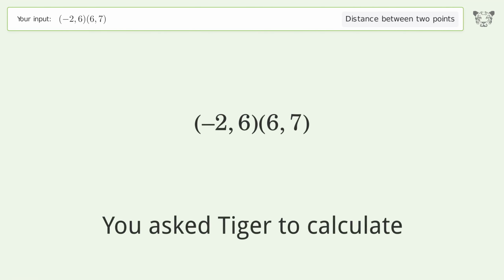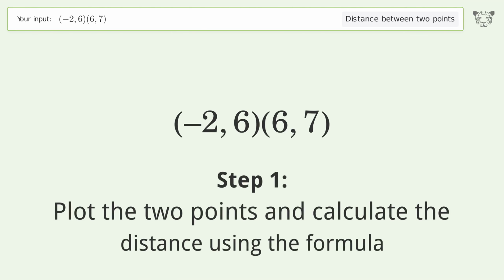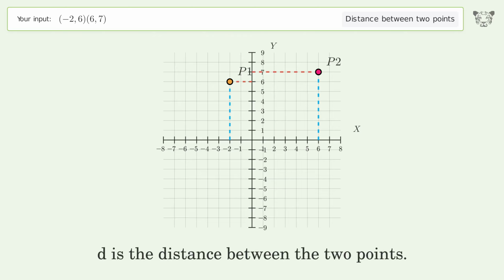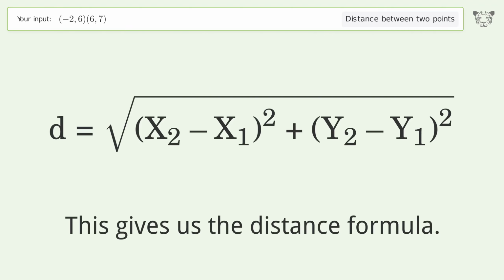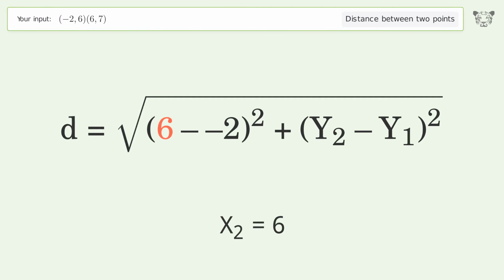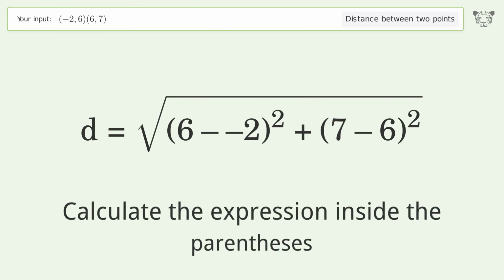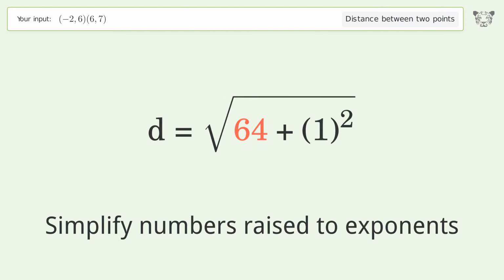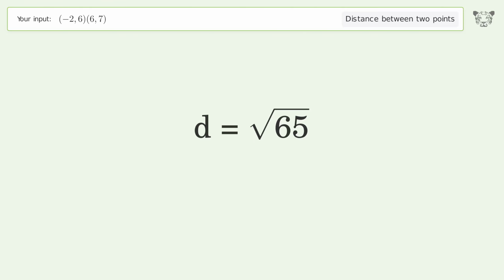Find the distance between two points p1 (-2,6) and p2 (6,7): Step-by-Step Video Solution